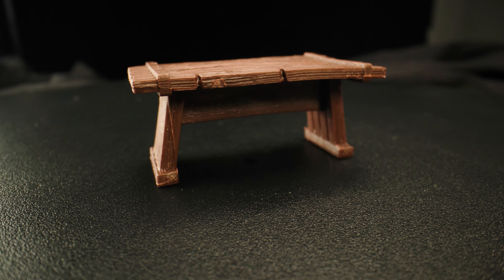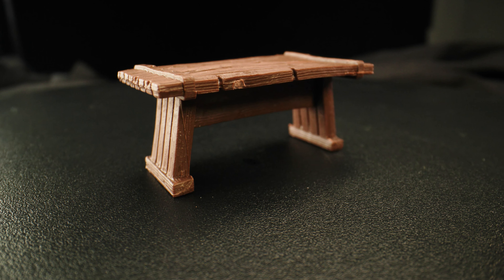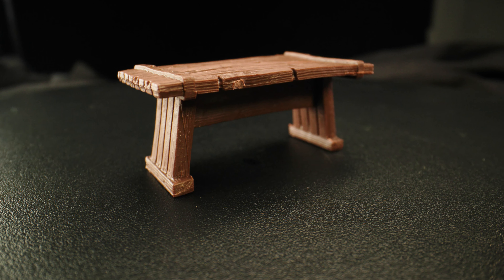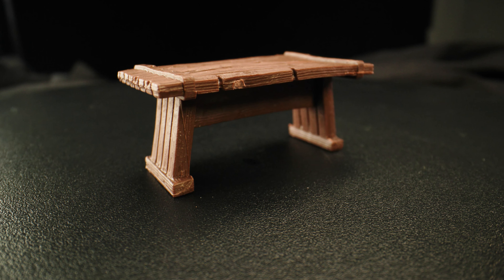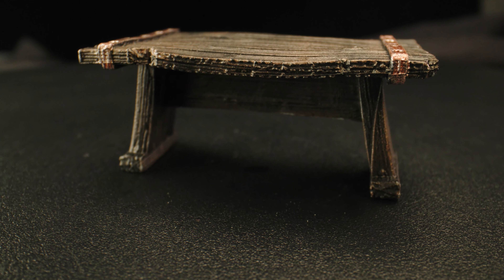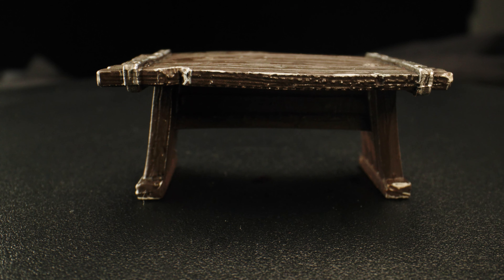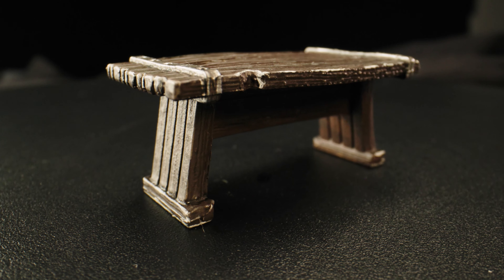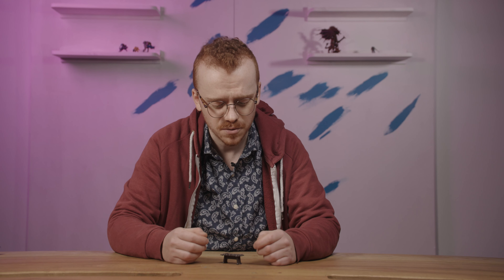Compare Wood - Table Top Slapchop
It's nearly the end of the festive advent calendar.  Which bench will trump the other?

Buy Mantic Games products at the AA Games (Triple H) Ebay store

Want to see how the other advent doors have got;